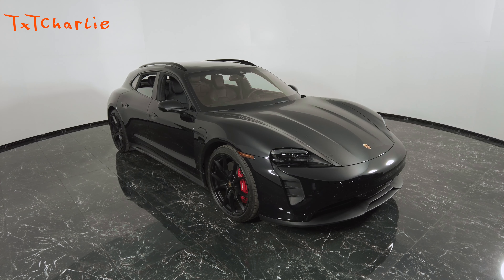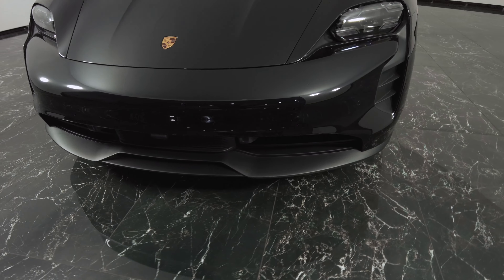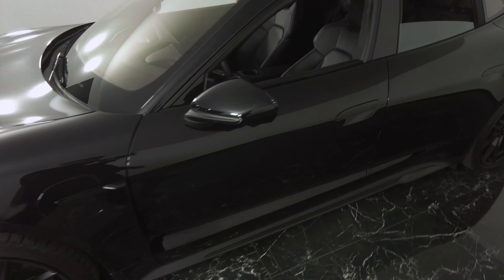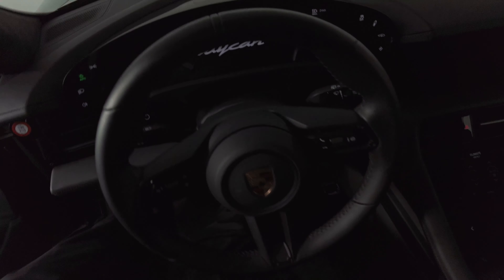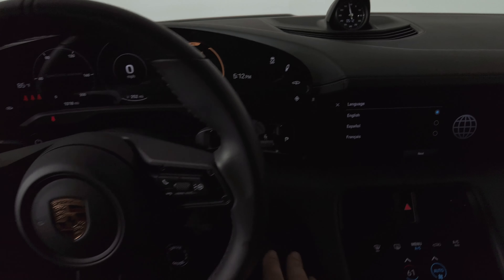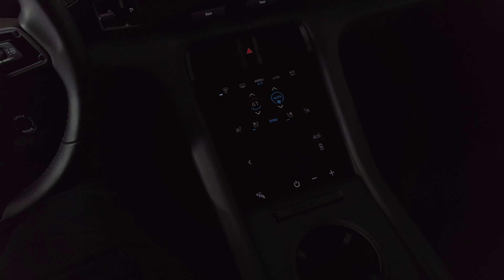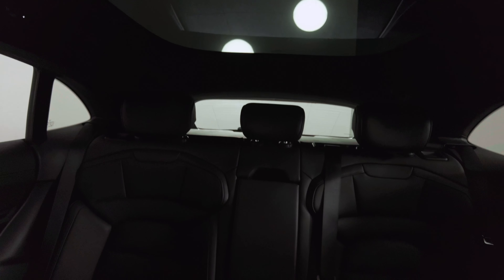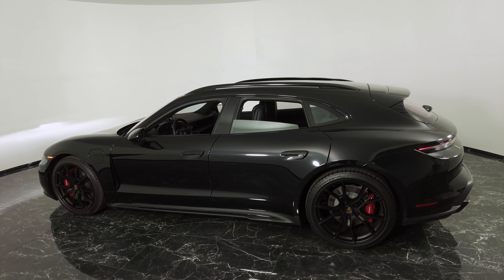2022 Porsche Taycan GTS | First Look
2022 Porsche Taycan GTS
Electric ZEV 509hp
2-Speed Automatic
Mileage 1,316
4D Wagon
$155,000
Hollywood, FL

TXTCharlie is South Floridas one stop shop for all your car buying and selling needs.
A one of a kind, boutique dealership unlike any other.
Located off I-95/Sheridan at 300 Oakwood Ln, Hollywood Florida 33020.
Minutes away from Fort Lauderdale International Airport.
Offering our valued clientele complimentary airport pick up.
Shop stress free and in total confidence with our extremely knowledgable, courteous and professional team.
We're ready to exceed every expectation.
Let us show you how the car business should be!

Get your car appraised with a quick Txt!